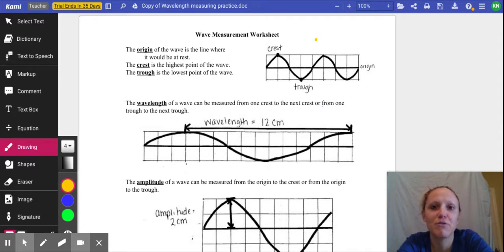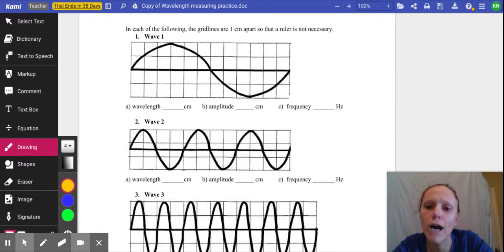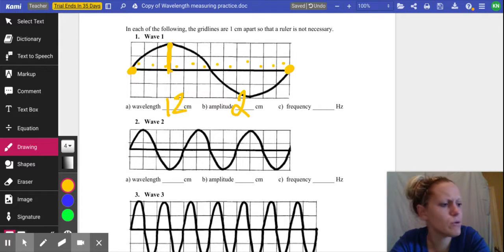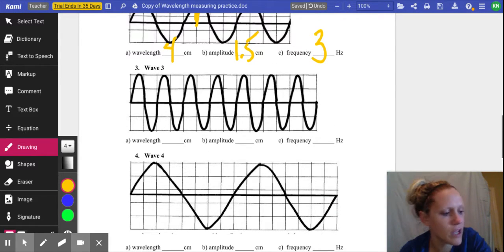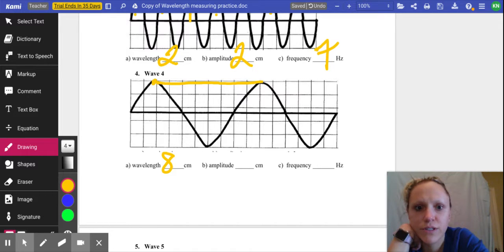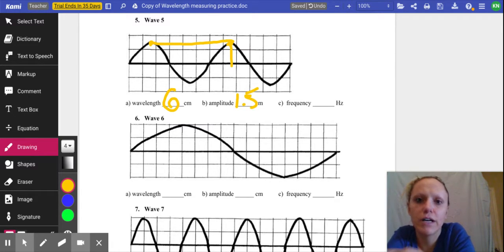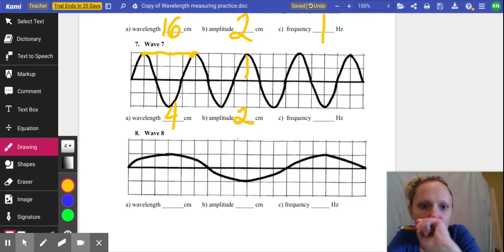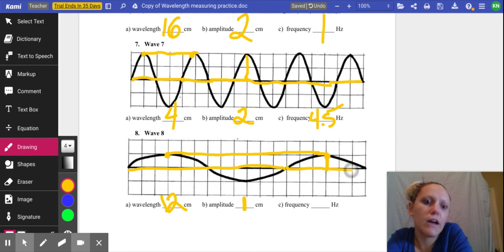Wavelength measuring practice answers